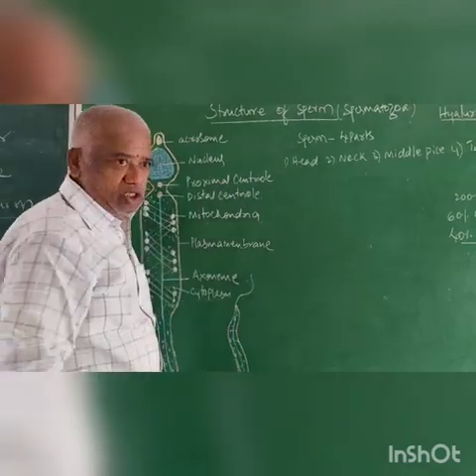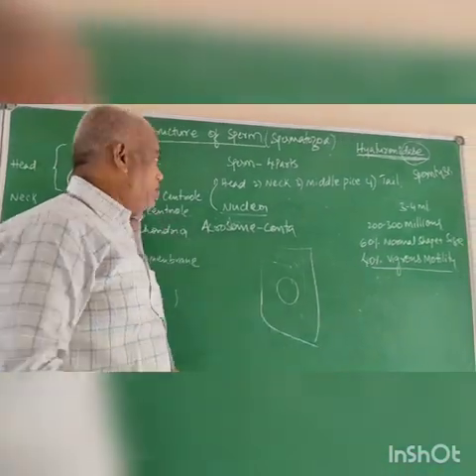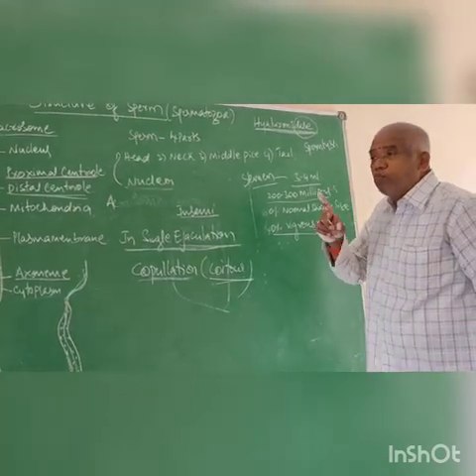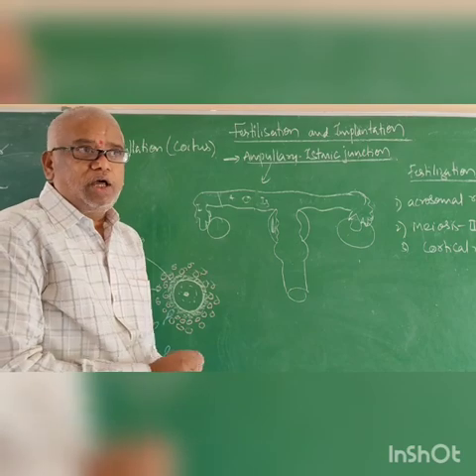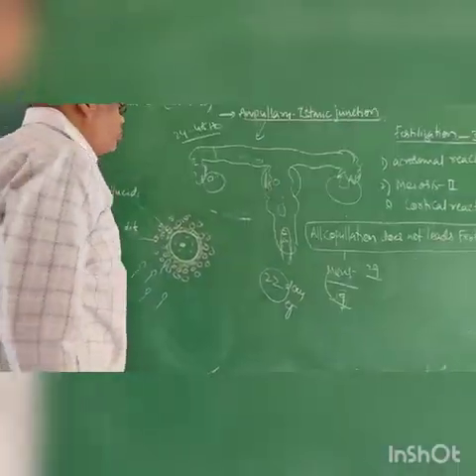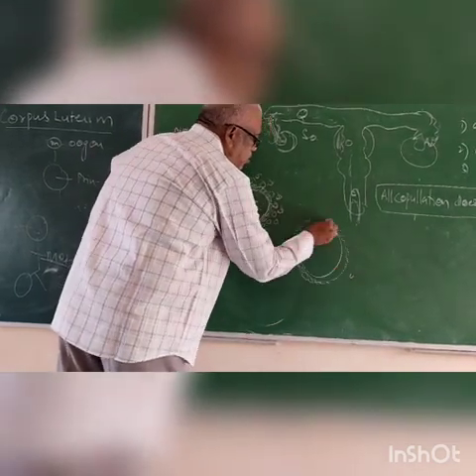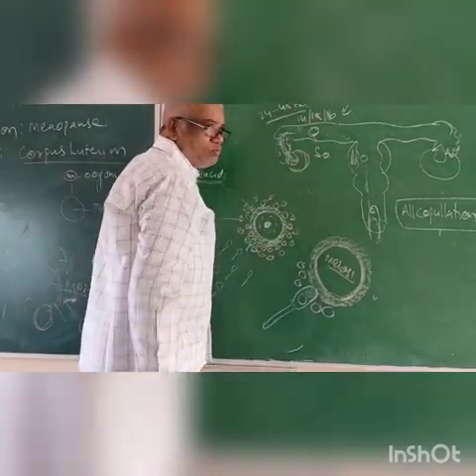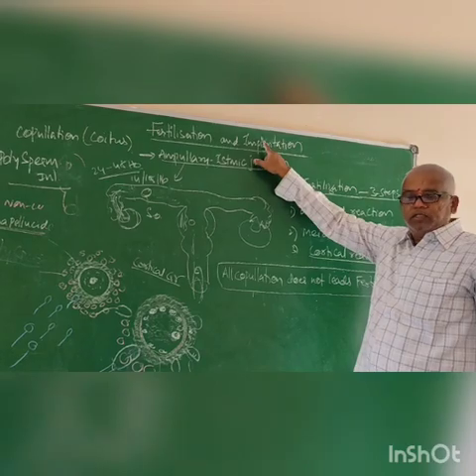HUMAN REPRODUCTION (part-5)